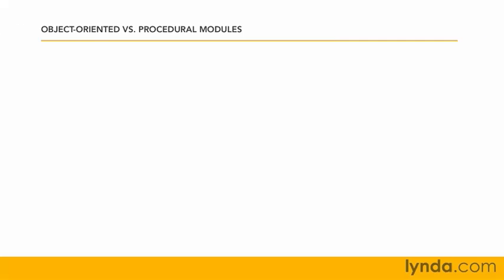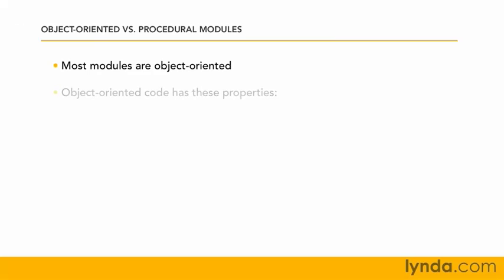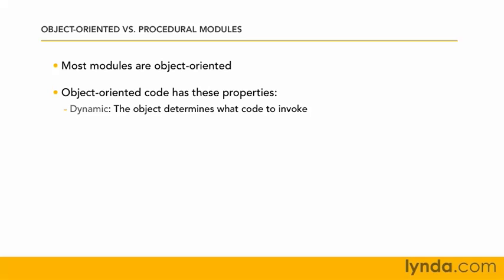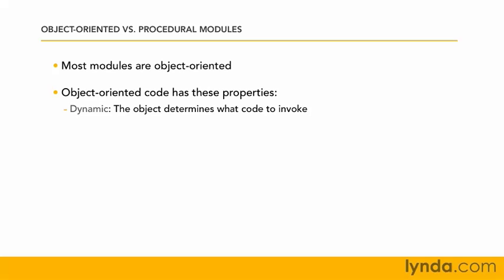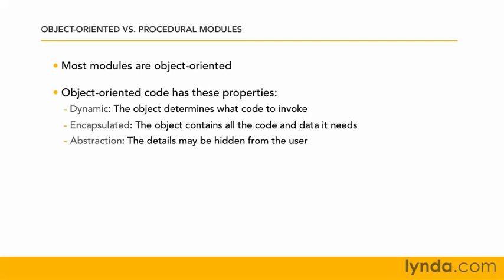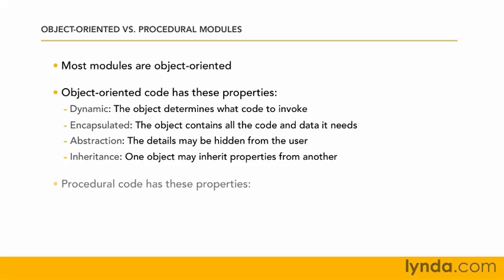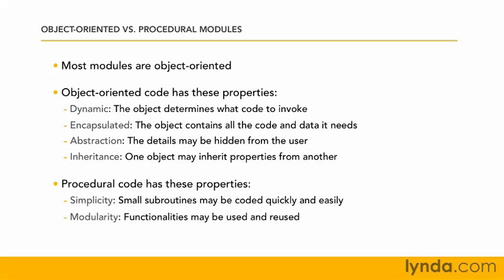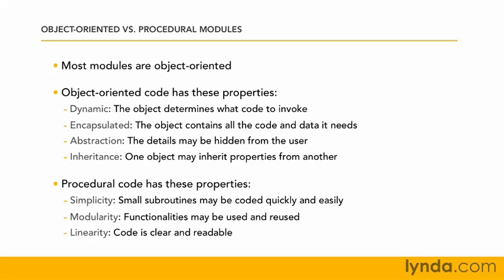61025_14_02_SC11_oovproc